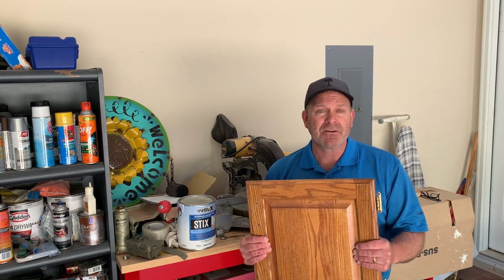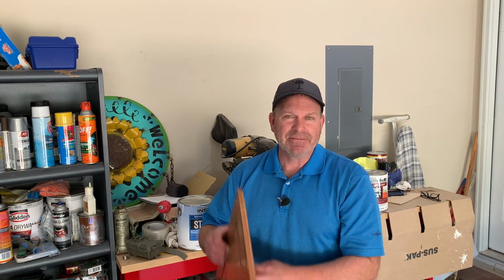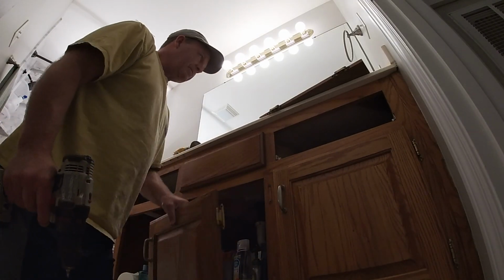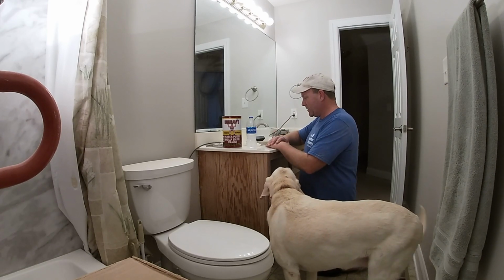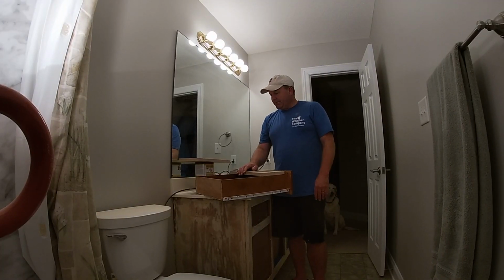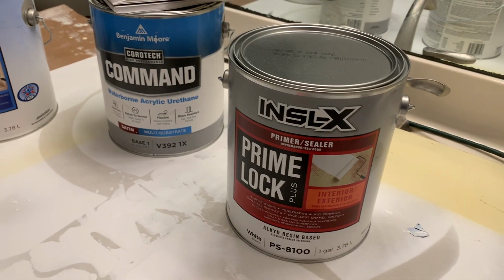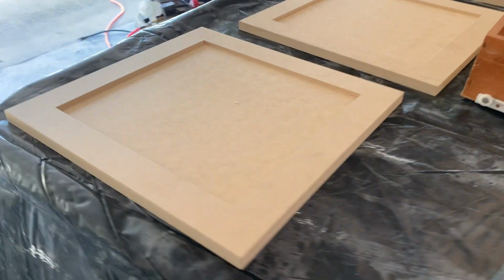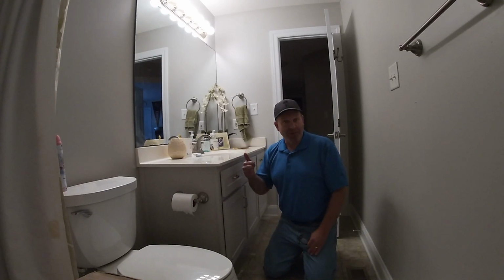Options on painting your oak kitchen and bathroom cabinets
I've been experimenting with changing out my kitchen cabinets.  I decided to try this out on two of my bathrooms first.  I have used two different methods and have found that replacing the doors and drawers with premade products makes a big difference with the timing and amount of labor that needs to be done.  With the latest method I have realized that you will also save a lot of downtime with your kitchen being out of service by having the door panels ready to install before starting the project.  The easiest part to sand and fill is the main framing of the cabinets.  One tricky part is the front panels of the drawers.  You might need to trim them to square them off to install the new front plate.  This is all in the video.